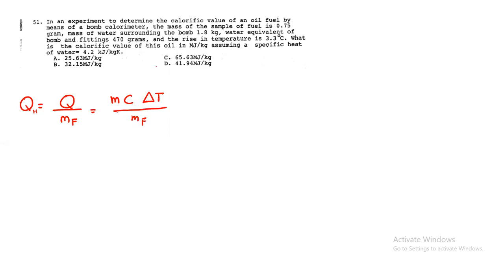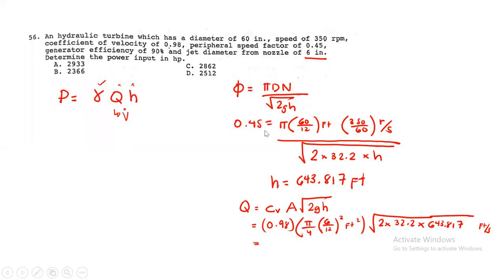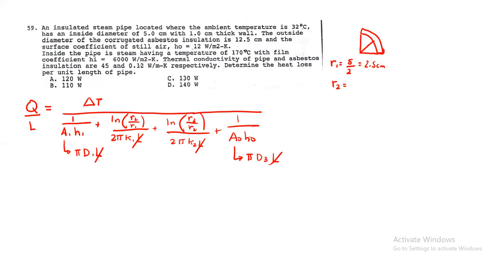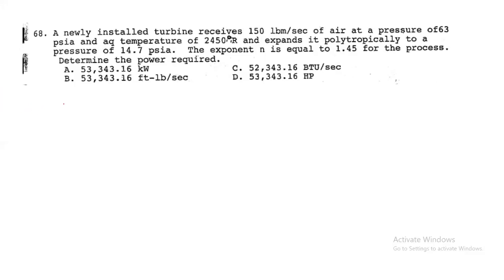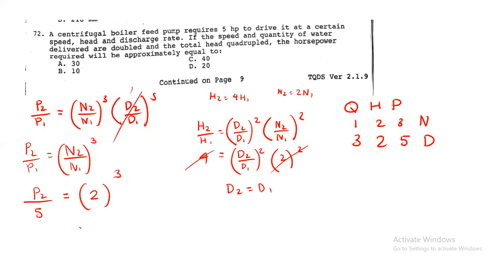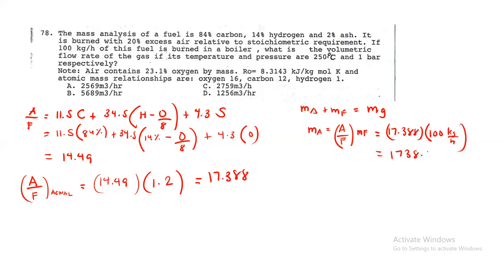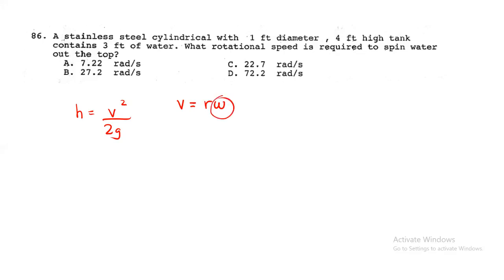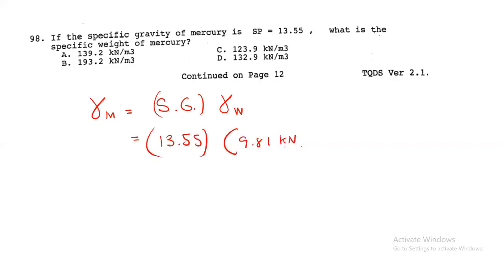pipe 2020 part2